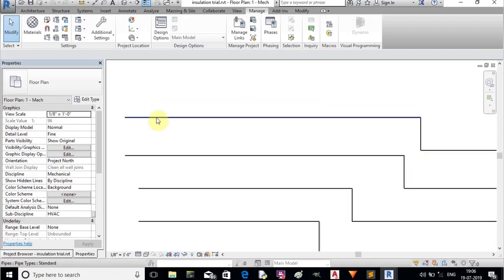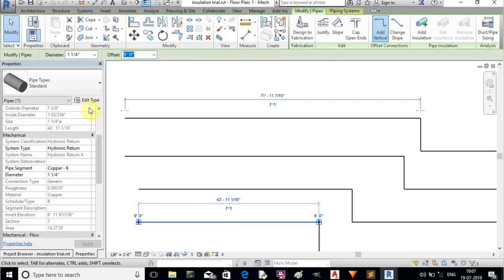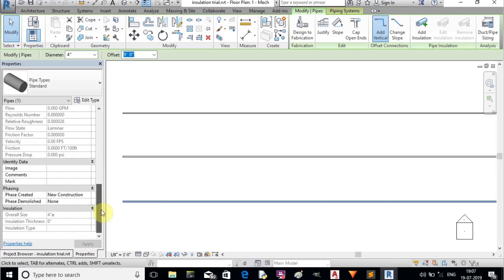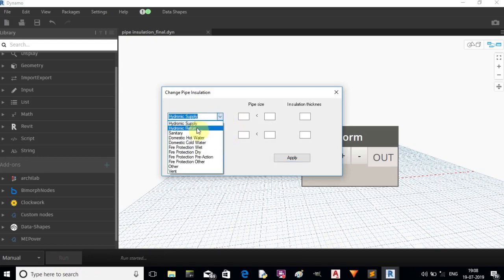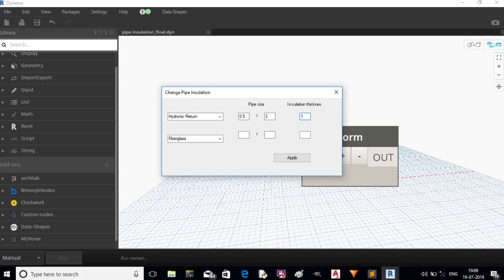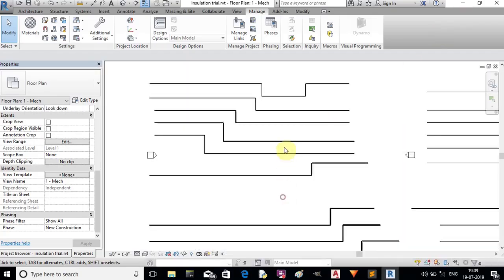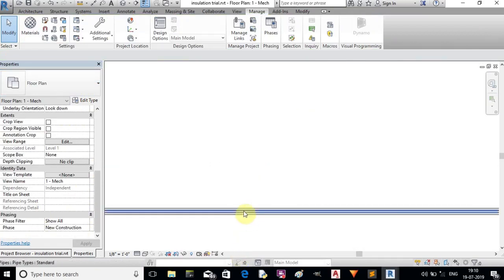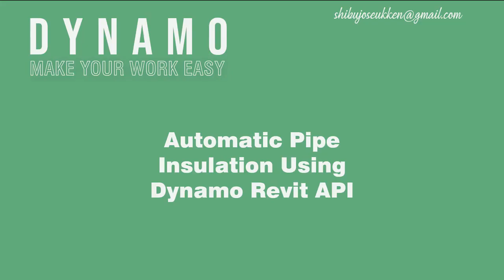Automatic Pipe Insulation Using Dynamo RevitAPI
Created a dynamo to provide the insulation of all the pipes in a simple way.   some times, by mistake we are providing wrong insulation thickness.  there is a possibility to forget to provide the insulation.  it will be very helpful to the  user if there is way to add the insulation to all the pipes in a perticular service without manual selection.

This Dynamo will help us to select the pipes by seperate systems and will add insulation to all the pipes of in that perticular system.

here i selected Hydrolic return pipes and in these two boxes i will enter the pipe sizes. half inch  to two inch pipes shall be one inch insulation and two and half to four inch will be two inch insulation. Select the type of the insulation and click on Apply button.  Now we will check the model.  see,    insulation added to the pipes.

above four inch pipes are not insulated because we didn't  include those pipes in our range.

Supply pipes also not insulated.

In such a way we can select each systems and can add the insulation.

if you are not using dynamo player, need to change true or false node after each use.